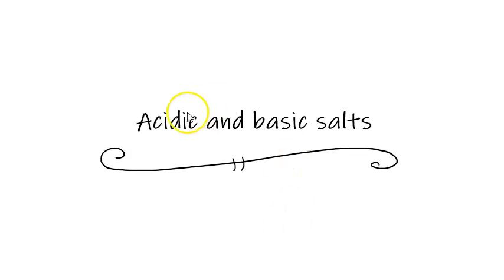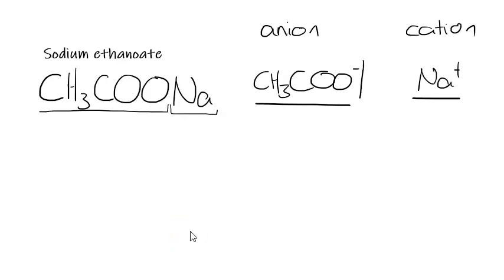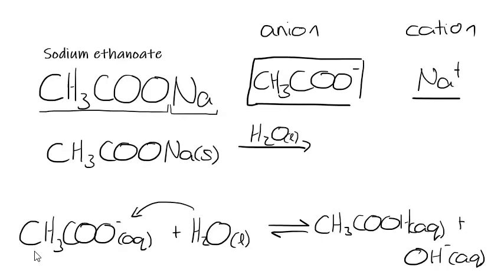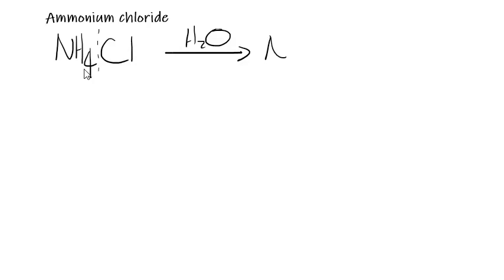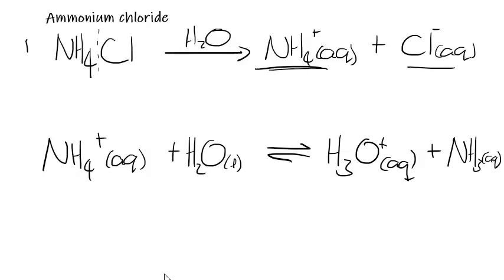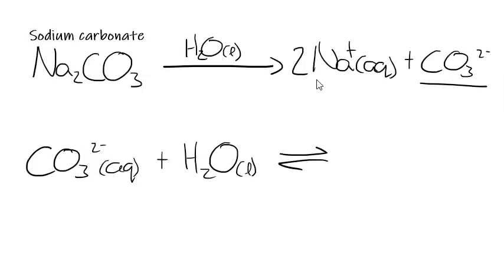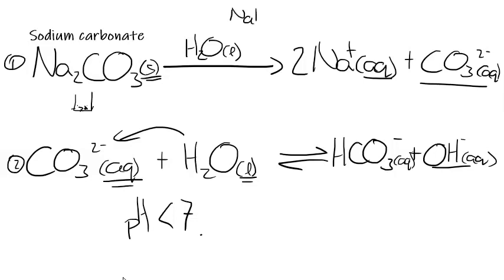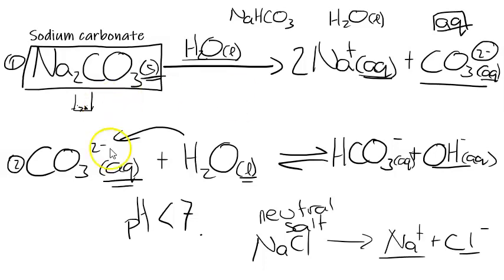Acidic and basic salts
NCEA chemistry 2.6 - chemical reactivity. In this video we look at acidic and basic salts.